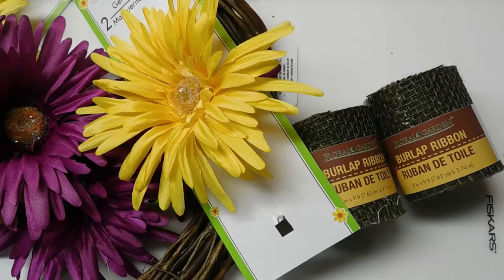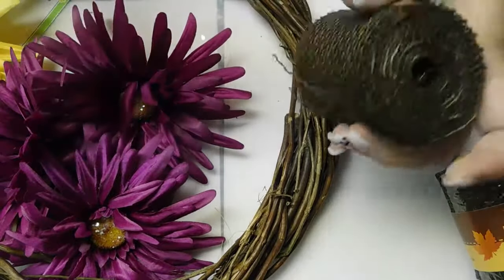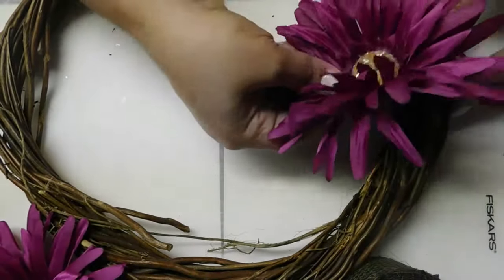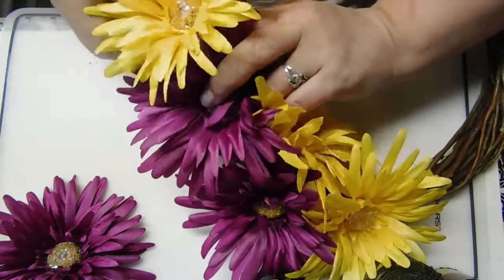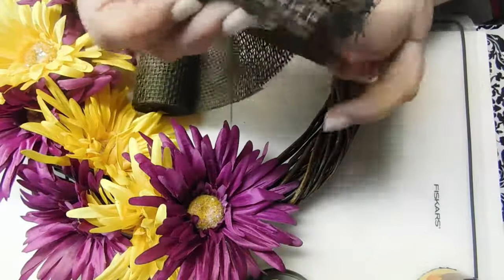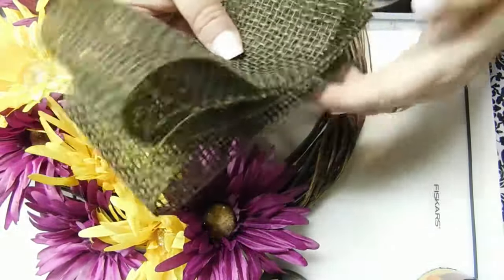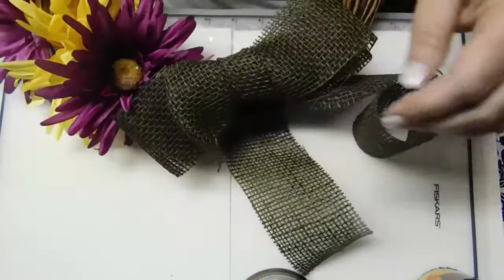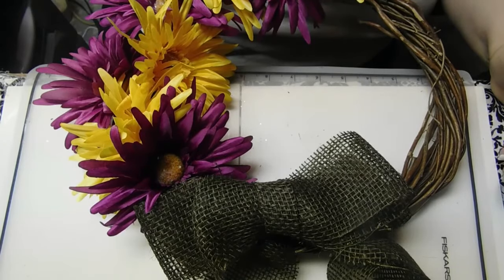EASY 5 minute Dollar Tree Wreath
One of the easiest, quickest wreaths to make completely from the Dollar Tree. No tools needed on this one!